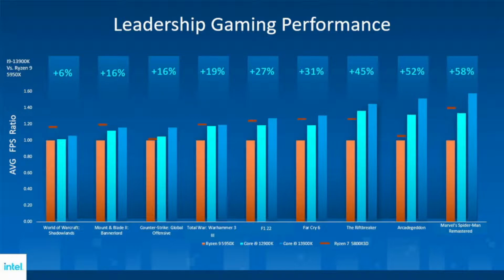Intel Gamer Days 2022 @ PAX West Day 4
Join the party for Intel Gamer Days 2022!
Celebrate gaming with an 11 day festival of deals, drops, and unforgettable streams.
Intel will be streaming game shows, pc building, pax west, and more on for the next 12 days with giveaways included.
The final four days of unbeatable stream are live from PAX West.